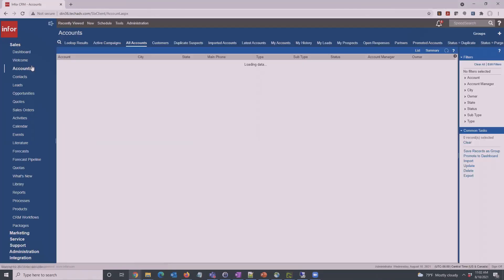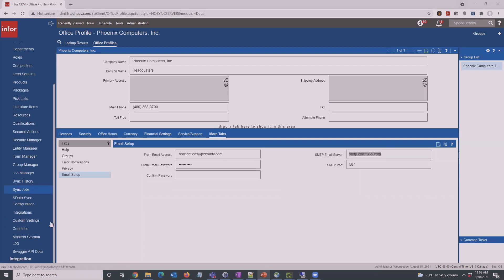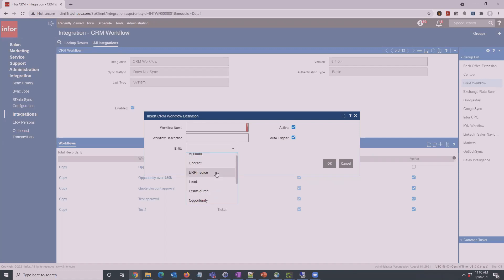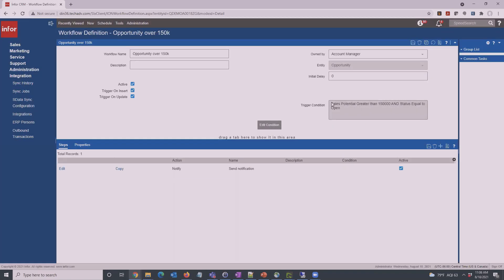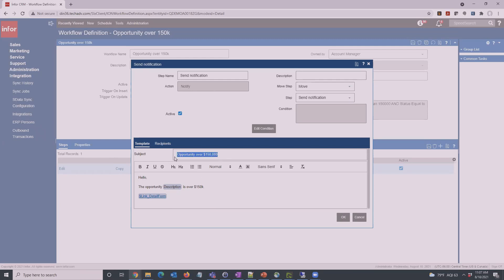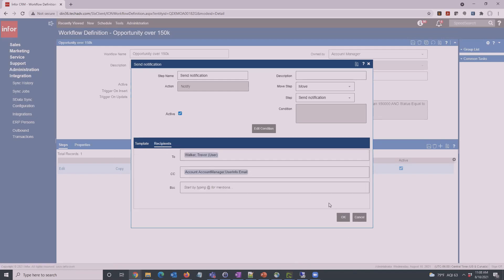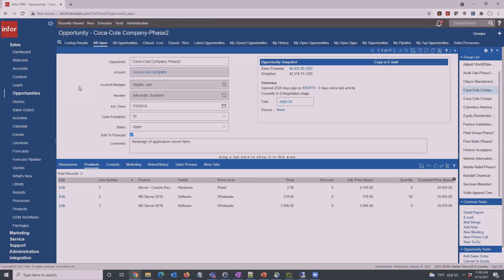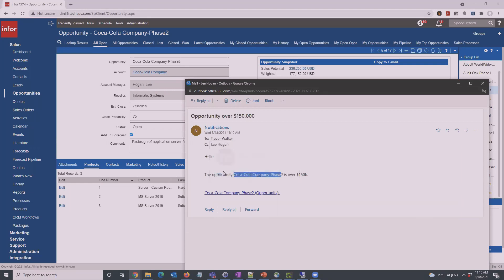Infor 8.5: Notification Workflow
In this video clip, our Infor expert demos the Notification Workflow in Infor 8.5.